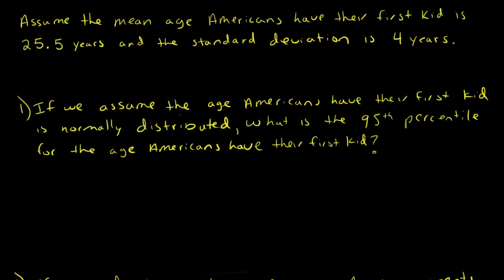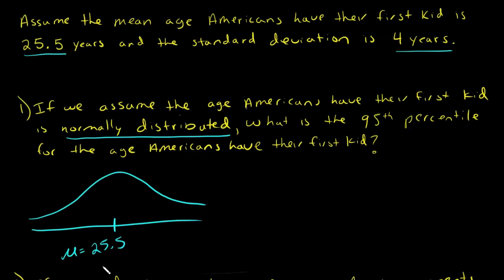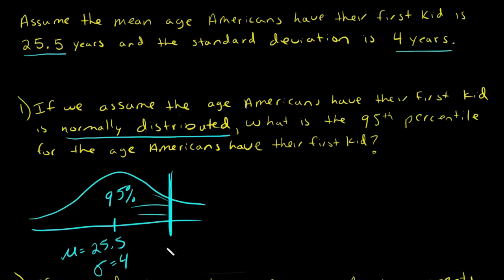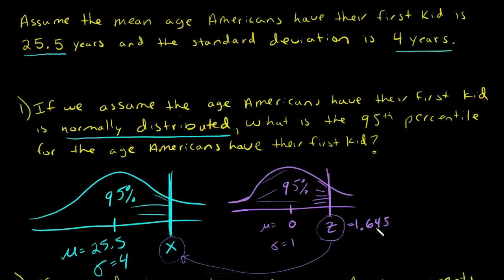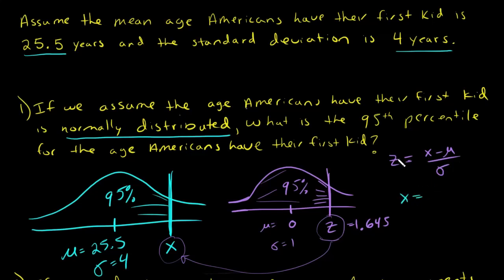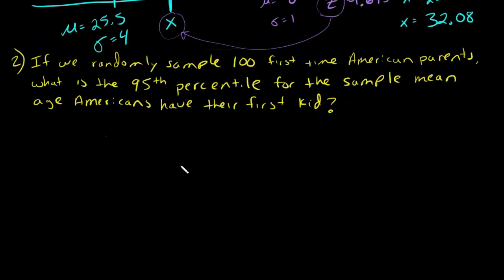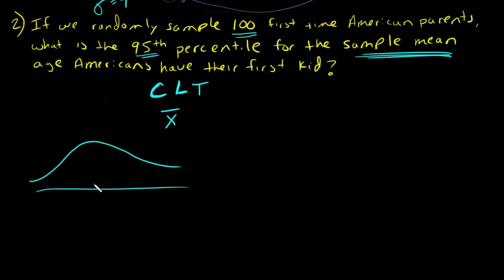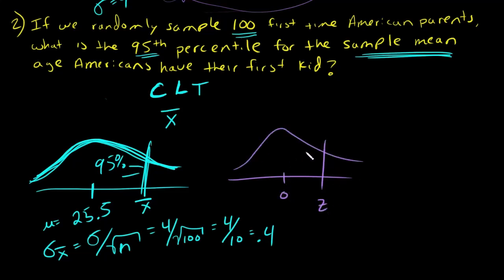Using Z (Standard Normal) Table to find the Percentiles for X and a Sample Mean, X-bar (using CLT)